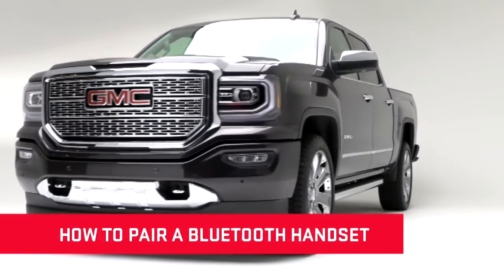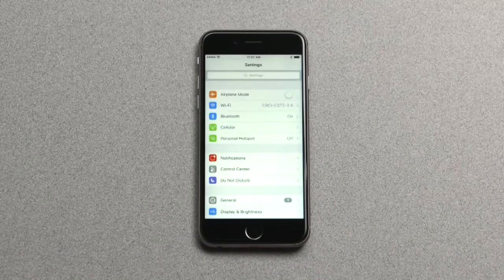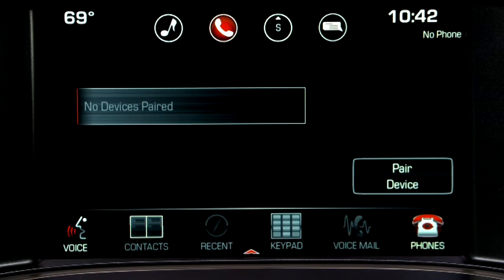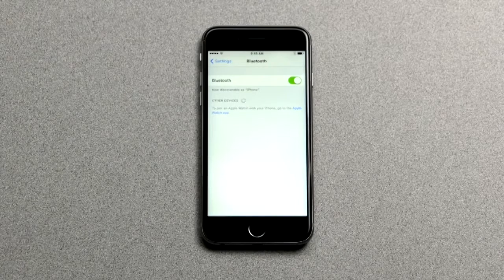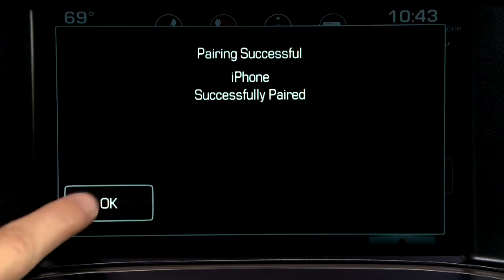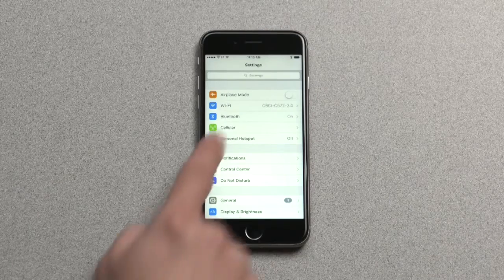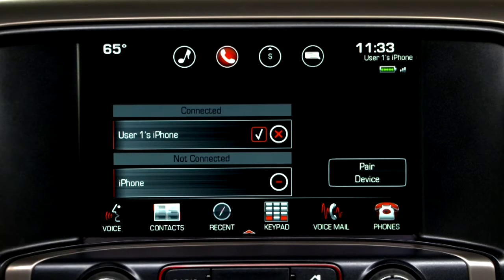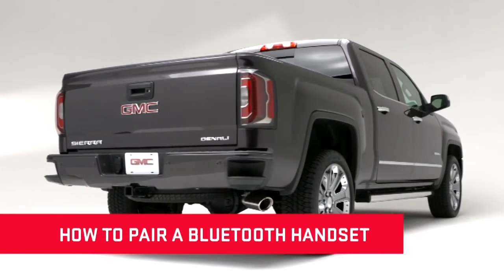Pair phone to GMC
How to Pair your phone via Bluetooth GMC
Watch this video and learn how to successfully pair your Bluetooth compatible phone, one of many innovative connectivity features available in GMC vehicles.